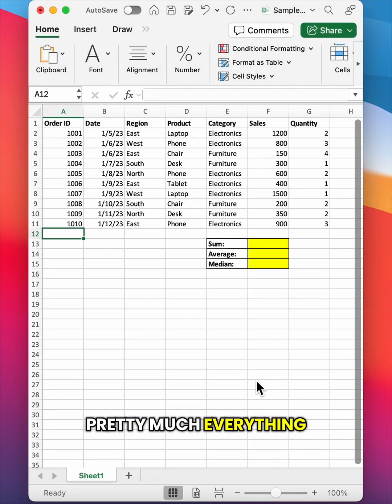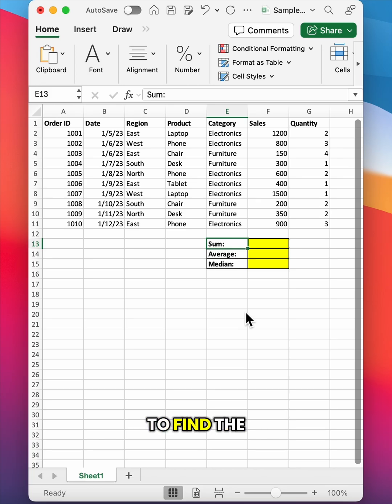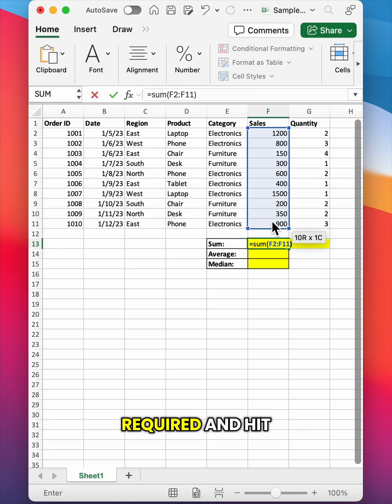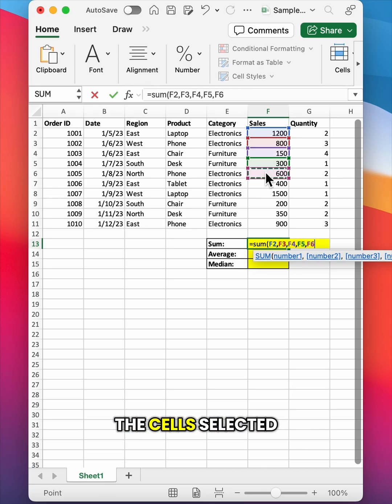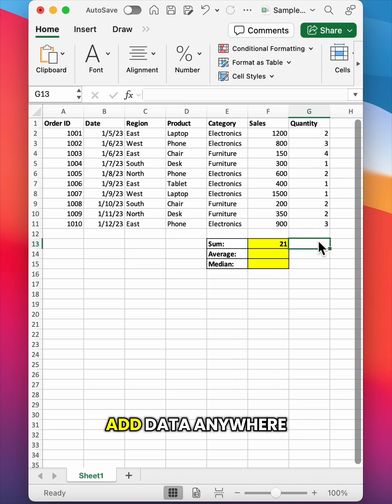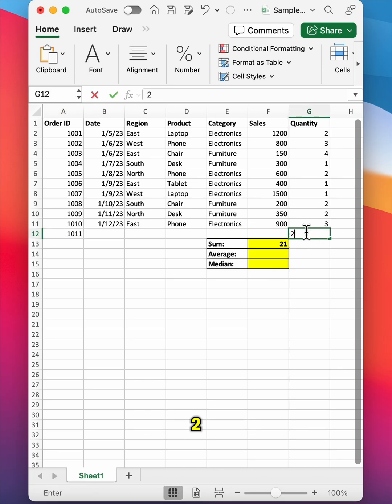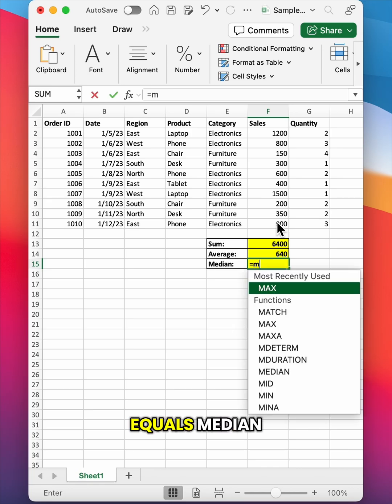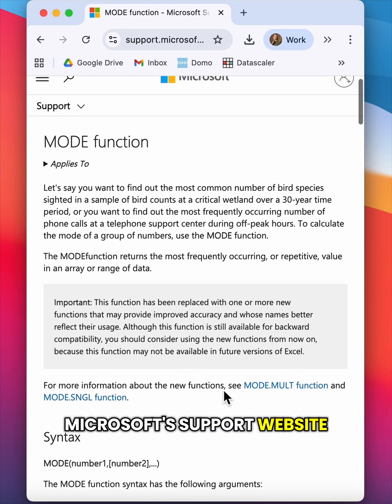Excel for Data Analysis: Aggregate Functions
Learn how to aggregate your data in Excel in just 2 minutes.